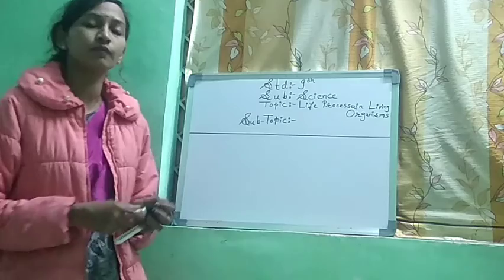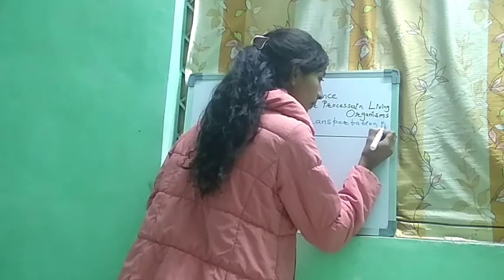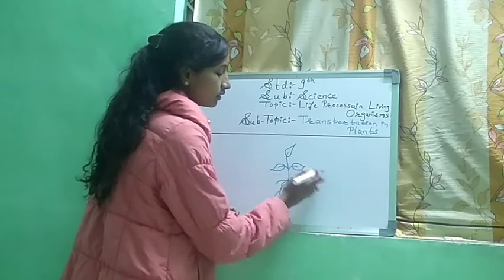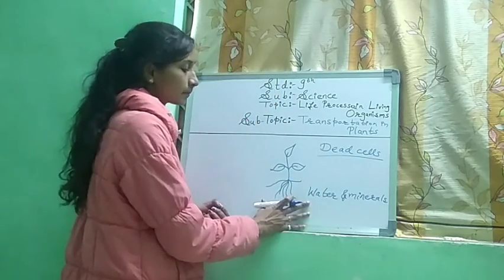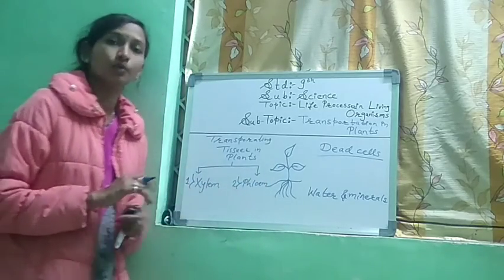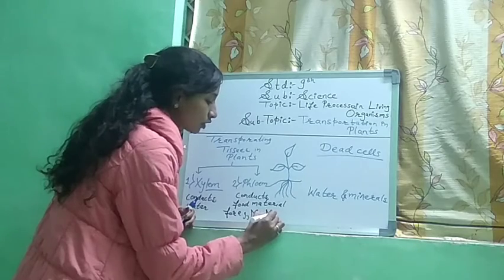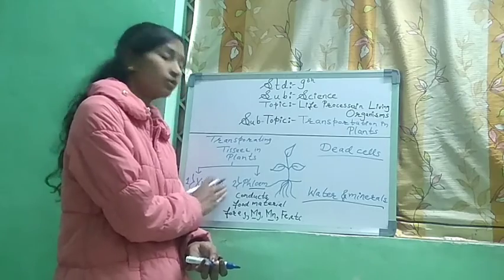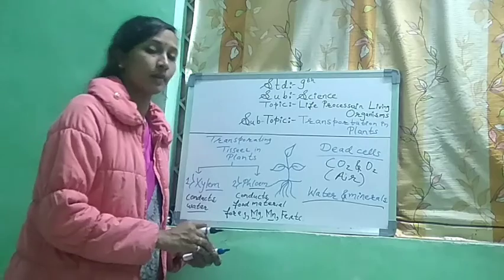Name: Payal Patil, Roll No.: 19, Subject: Biological Science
Class: 9th
Roll No.:19
Subject: Biological Science
Topic: Life Processes in Living Organisms
Sub-Topic: Transportation in Plants